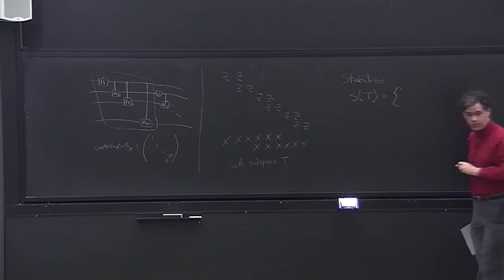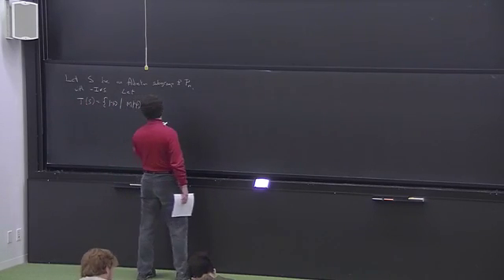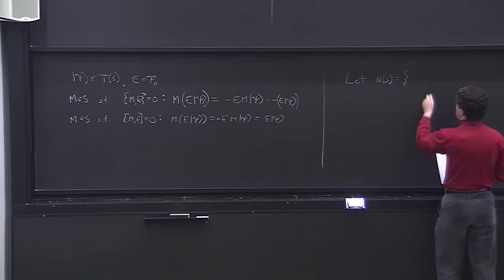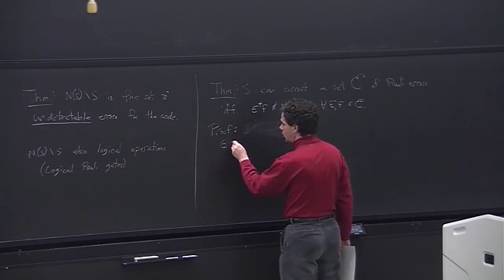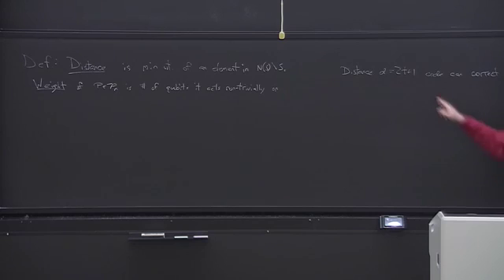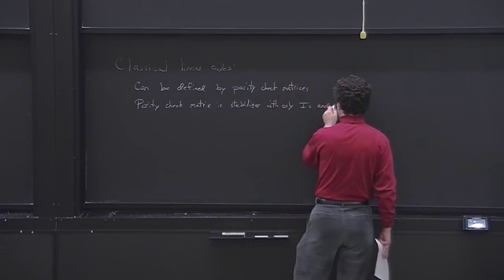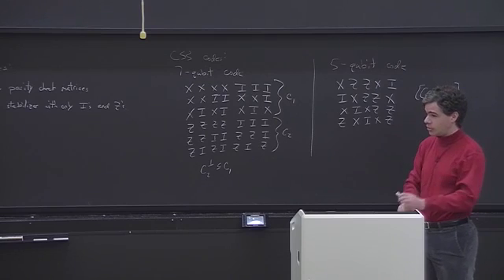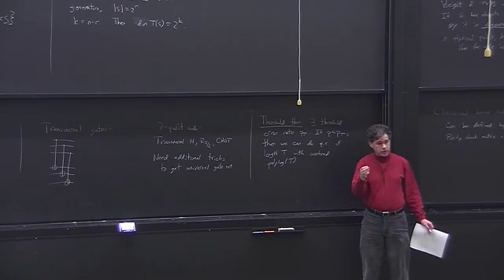#11 - Quantum Information Course